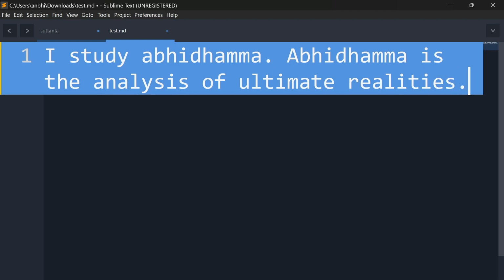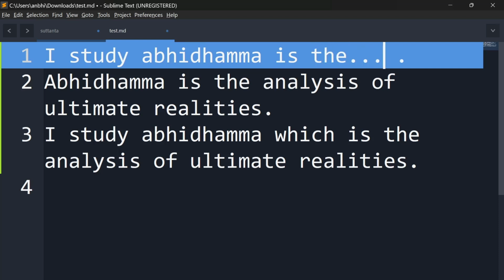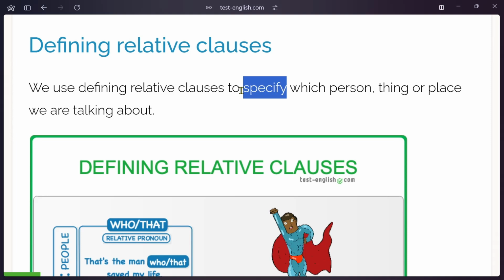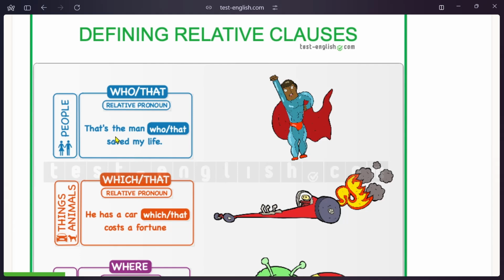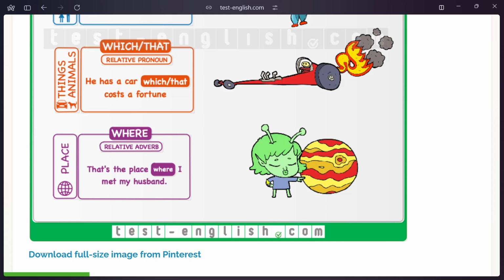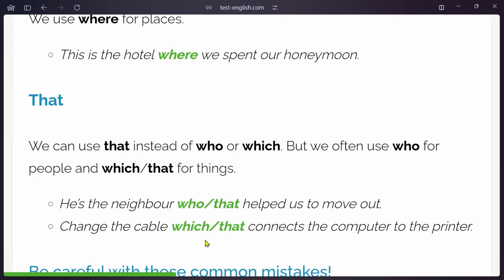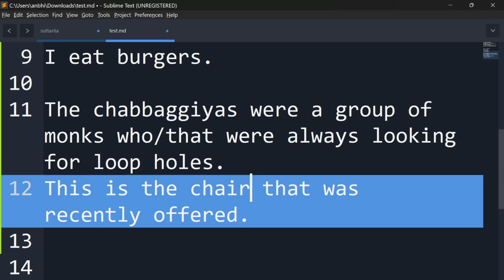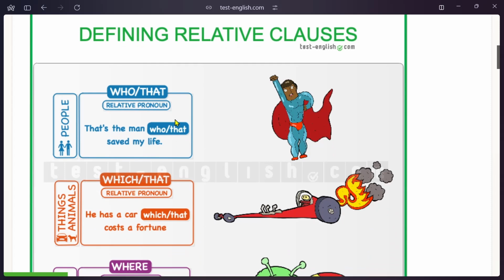Relative Clauses 1